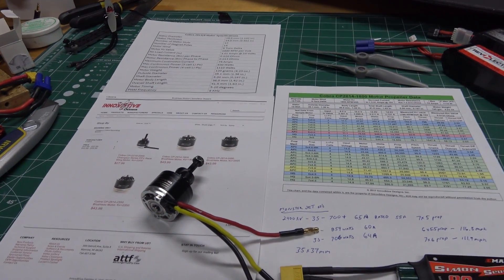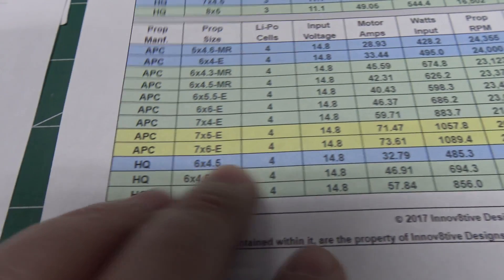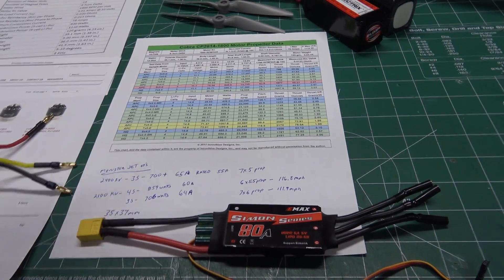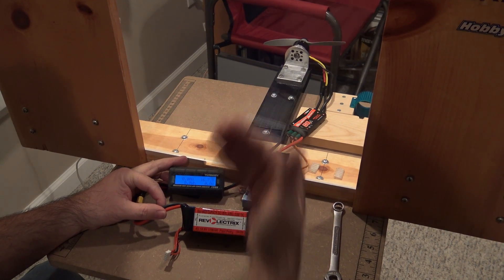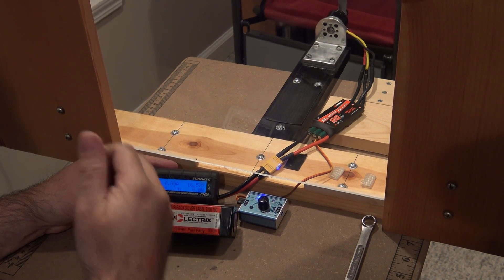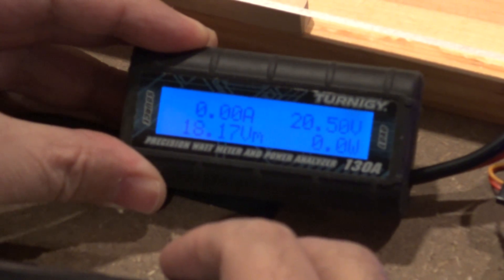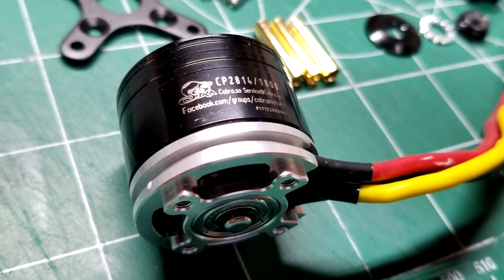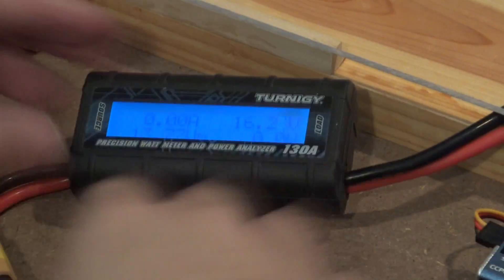Cobra CP-2814-1800 Race Wing Motor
Quick Video on the Cobra CP-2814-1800 Race Wing Brushless Motor. Appears to be a real high quality motor, better than the Grayson Hobby Monster Jet. Impressive performance on the test bench.

The Numbers:
APC 7x6 Sport Prop, 2200mah 4S Lipo, 67.11Amps, 1024watts
APC 6.5x6.5 Pylon Racer prop, 2200mah 5s Lipo, 83.13Amps, 1544watts

Link to Ebay, Emax 80A BLHeli ESC ($25.34):